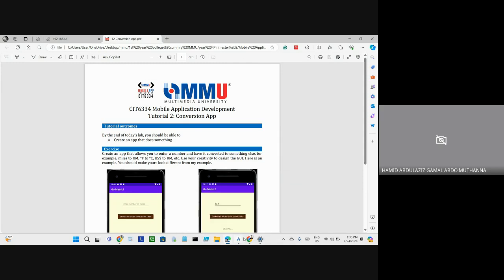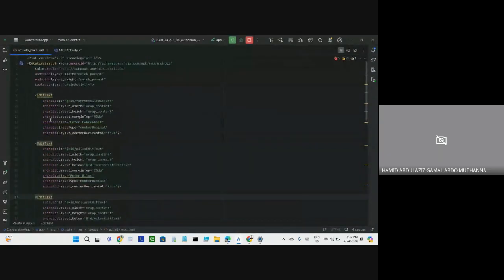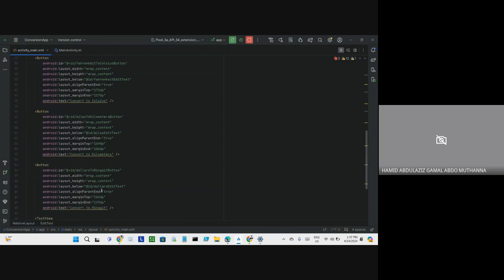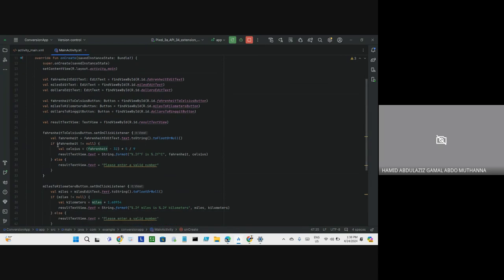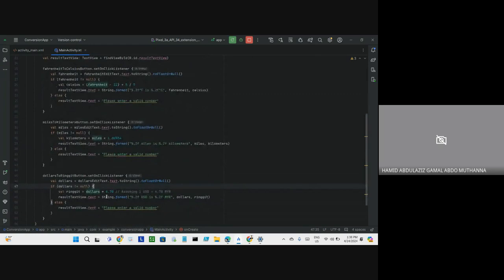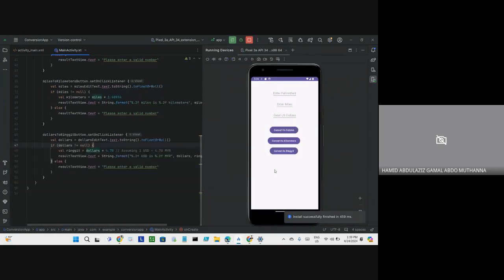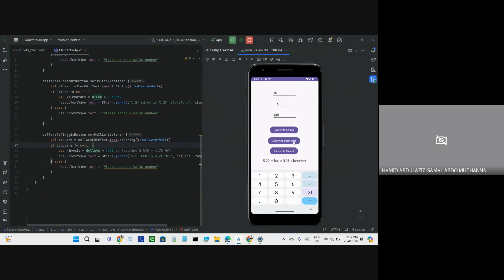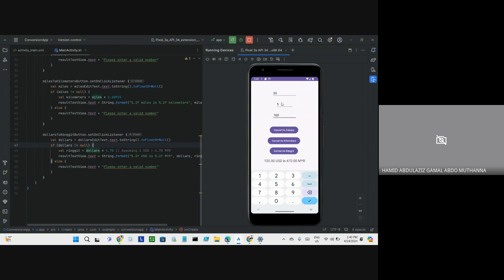Lab2 recording 1191302795_Abdulaziz Hamid